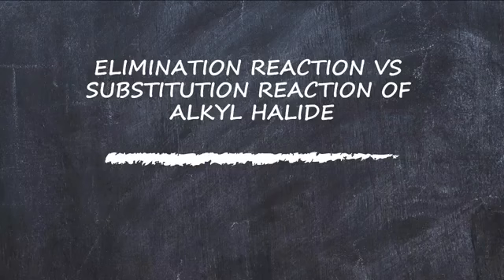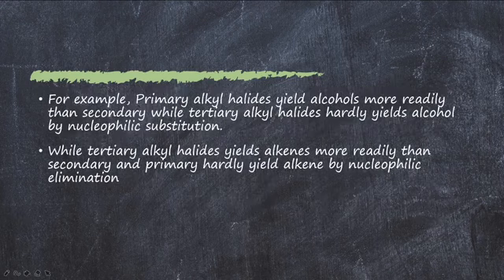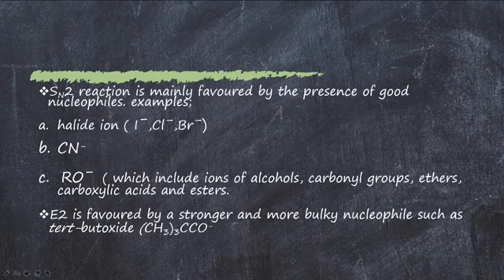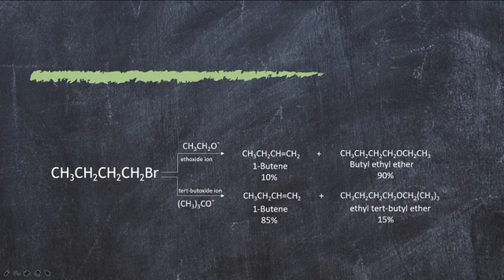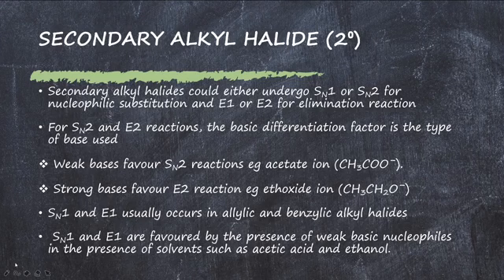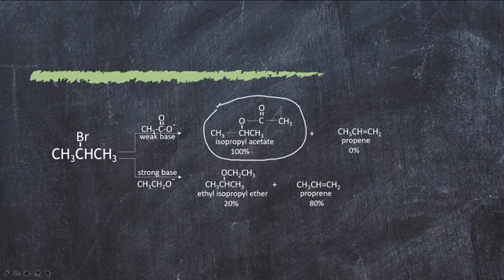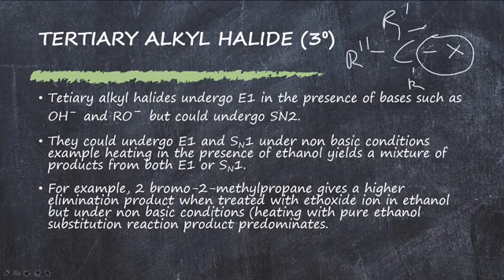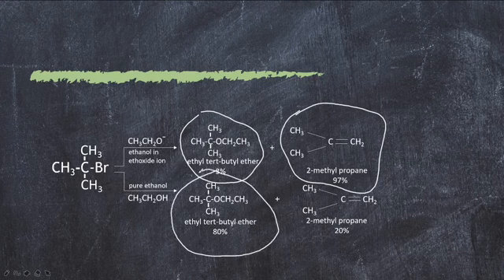Elimination reaction Vs Substitution reaction of Alky Halides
Describes the two major reaction which alkyl halides undergo and factors which promotes either Elimination or Substitution reaction whenever they are competing for which should be discharged in preference to the other